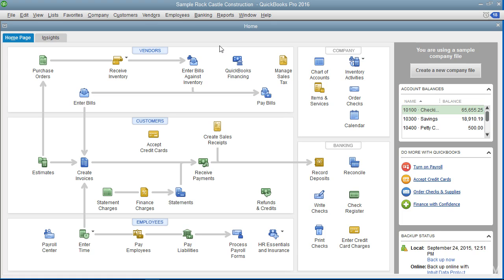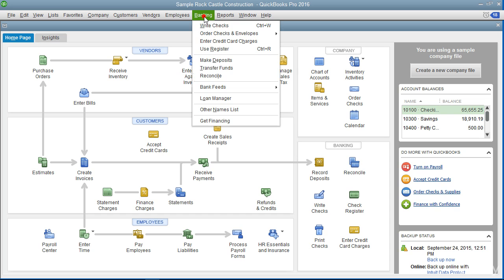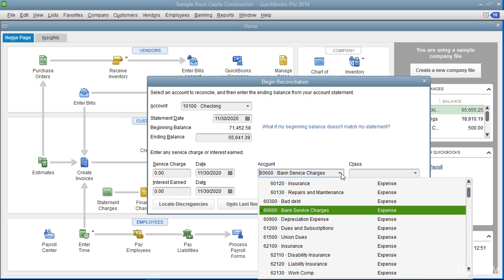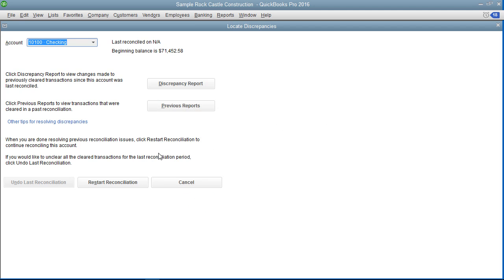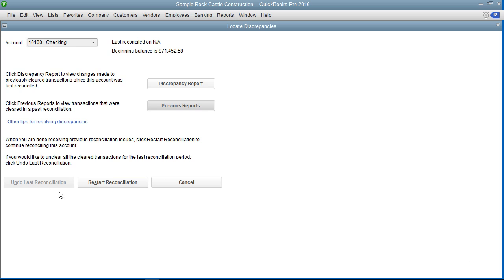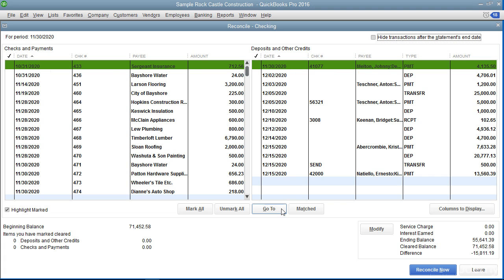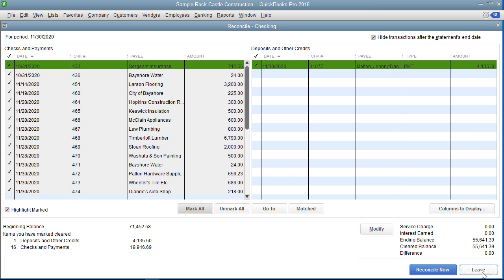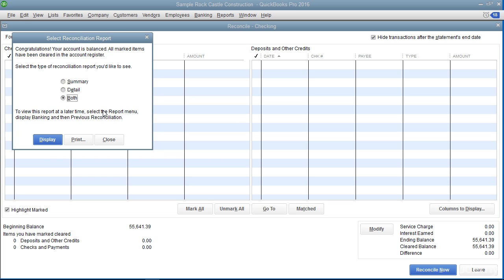006 Reconciling Accounts